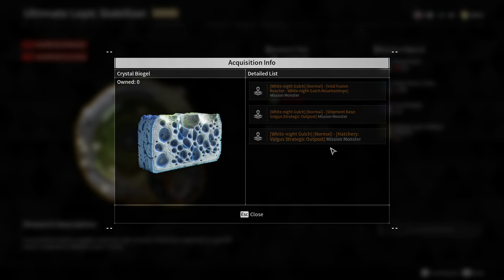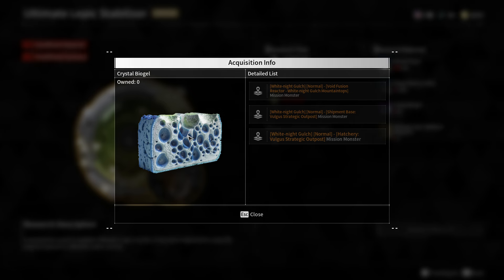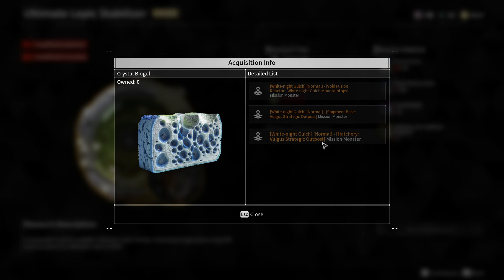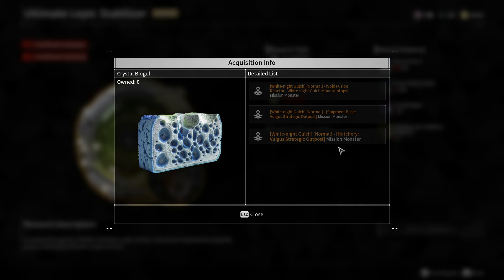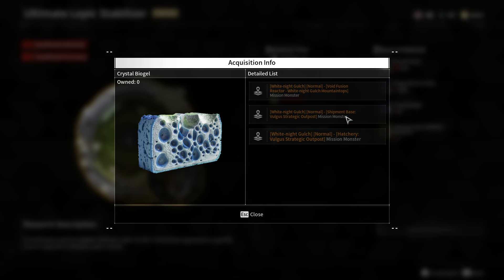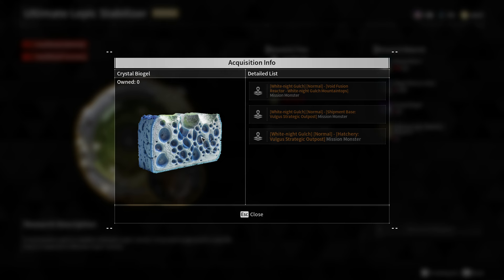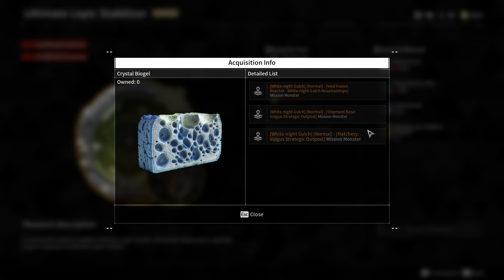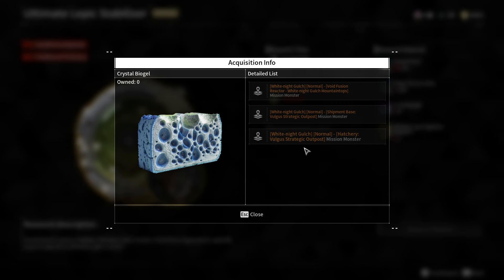How To Get CRYSTAL BIOGEL In The First Descendant (QUICK GUIDE)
In this video, I'll show you how to get crystal biogel in The First Descendant. This is a full guide on how to find crystal biogel in The First Descendant.

In case you've been trying to get The First Descendant crystal biogel, this is the video you need to see!